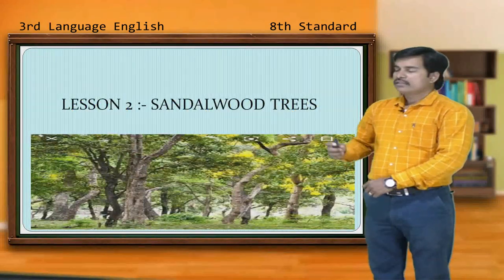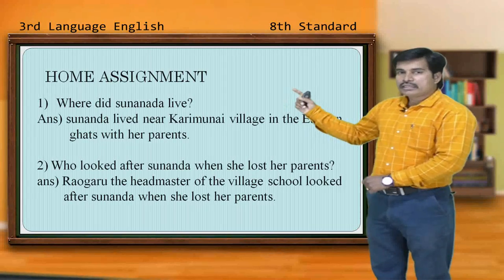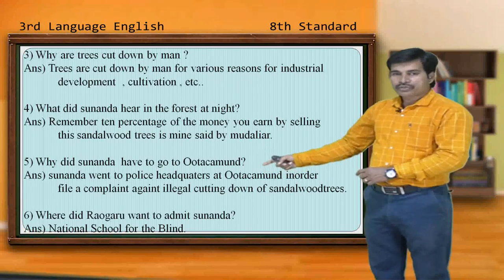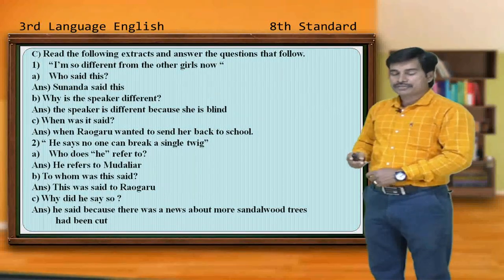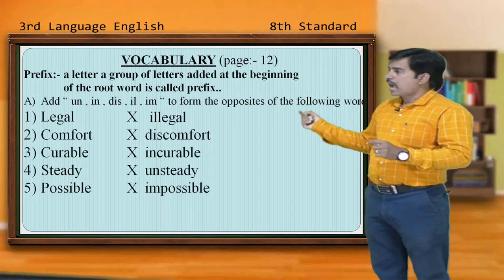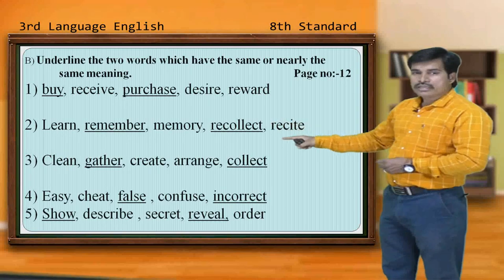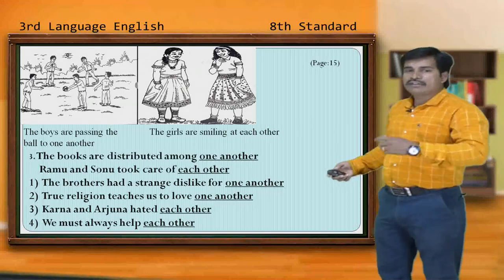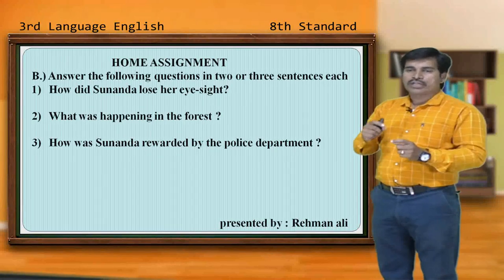Samveda E Classes - 8th Standard 3rd Language ENGLISH PROSE 2 SANDALWOOD TREES EPISODE 2